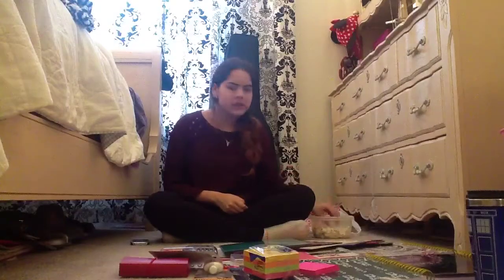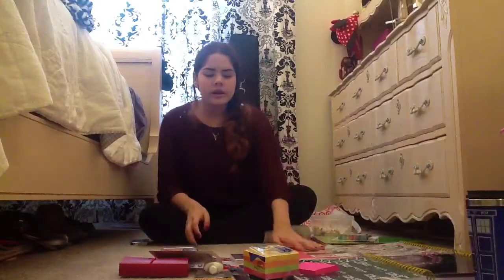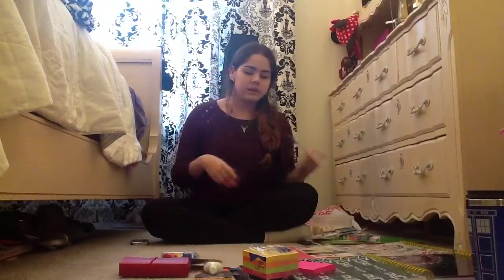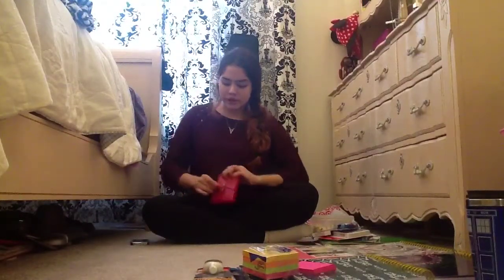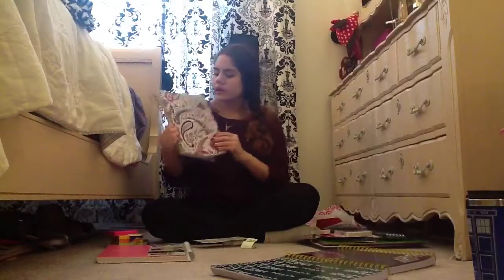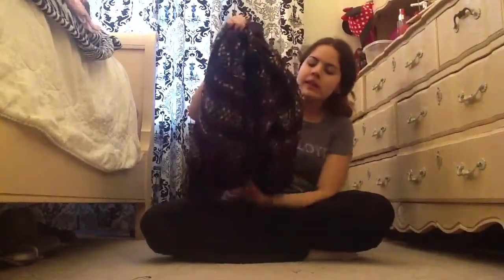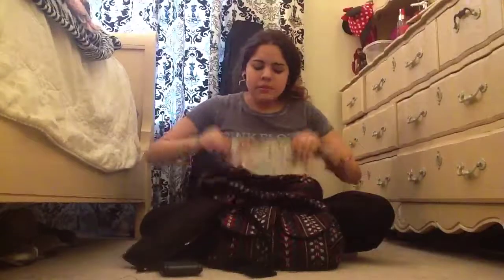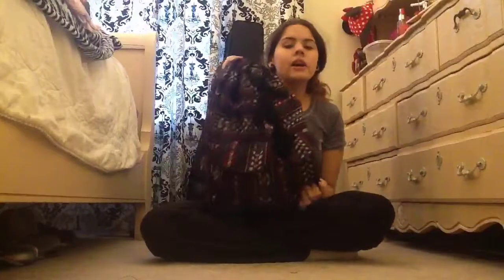Back To School: School Supply Haul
My backpack is the Billabong Canyon Cruz Backpack. and got all my supply's fromTarget.